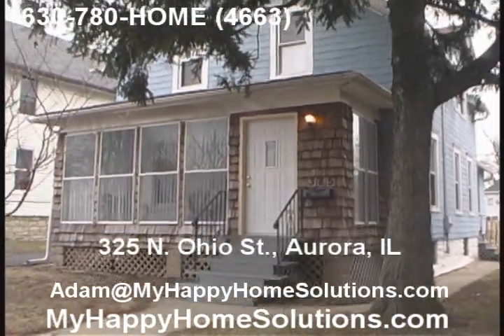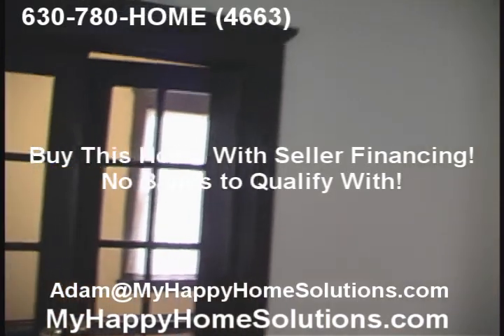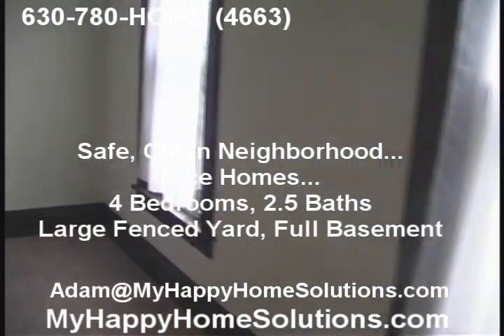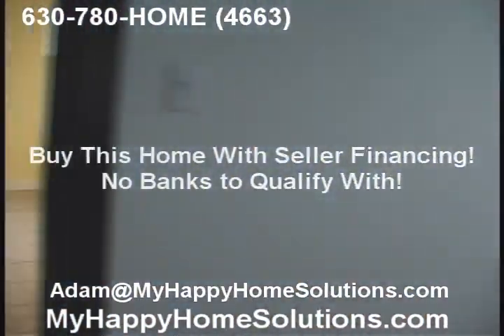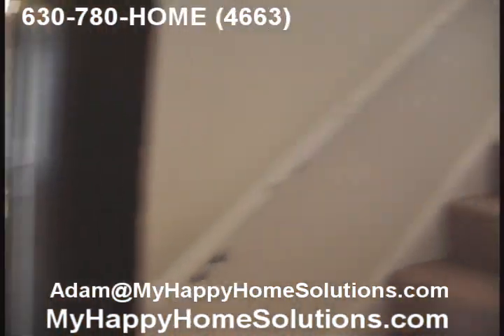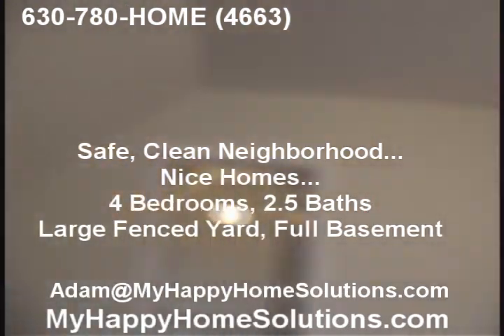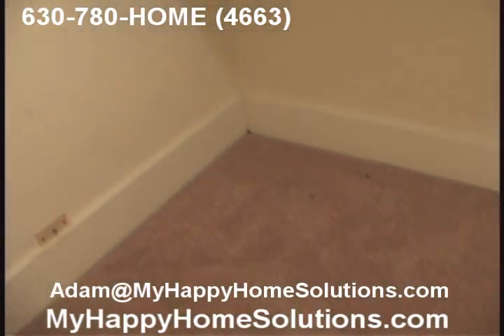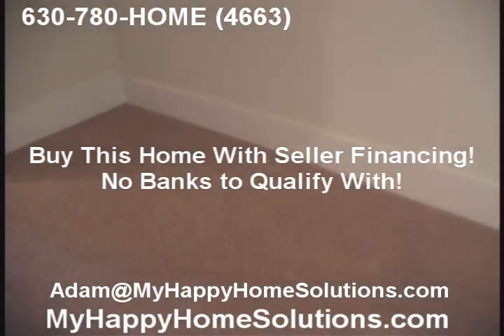Aurora For Sale By Owner Aurora 4 Bedroom FSBO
Beautiful, completely rehabbed and beautifully upgraded home for sale by owner with seller financing in Aurora. This is a rare opportunity for you to purchase a beautiful home without having to qualify through a bank!

Seller financing allows you to buy the home directly from the owner and qualify just to the owner's criteria, not the much harder (these days, almost impossible) qualifications banks will make you go through.

MAKE THIS HOME YOUR'S TODAY!

4 bedrooms, 2.5 baths, fully upgraded with ceramic tile in kitchen and baths, all new cabinets, fixtures, and appliances. Like new carpeting throughout the home. Washer dryer hookups in full basement (with half bath there to make for a nice, cool, summer family room).

Big yard, fenced on three sides. Private drive with nice one-car garage. Nice neighborhood with well-kept homes. Lot's of space inside and out. Easy freeway access. Possible home office on first floor. Lots of closet space. Walk-in closets in two of the three upstairs bedrooms.

Owner will will finance. Very flexible terms.